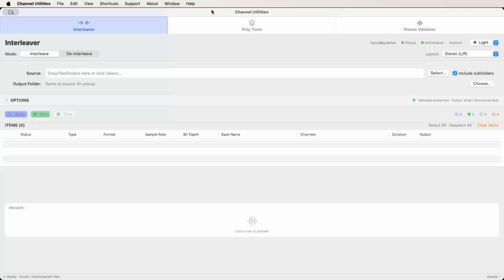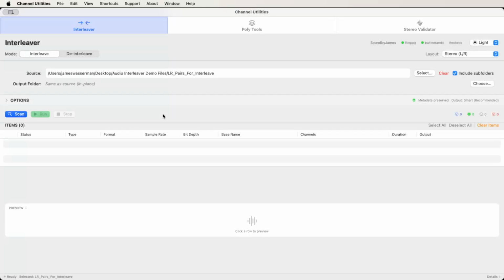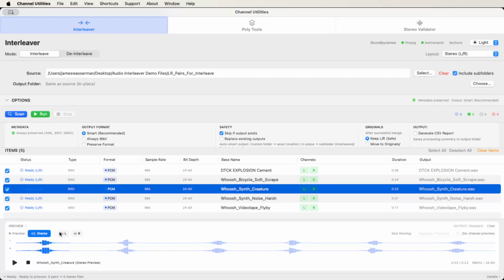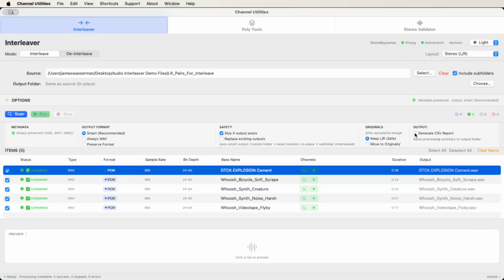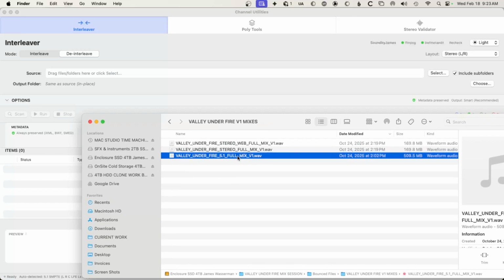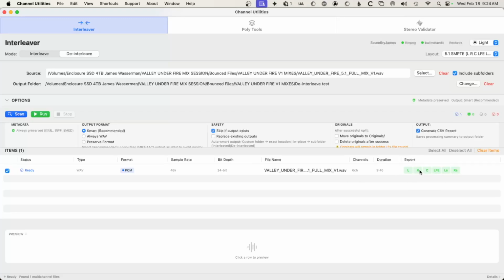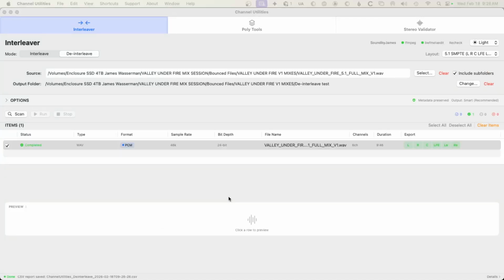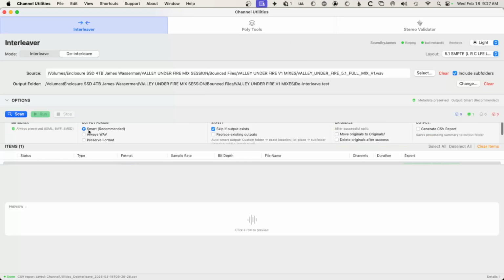Channel Utilities Interleaver Tab Walkthrough - Free macOS Audio App